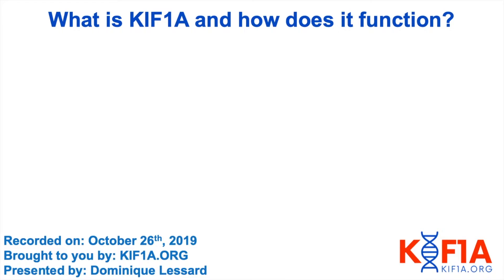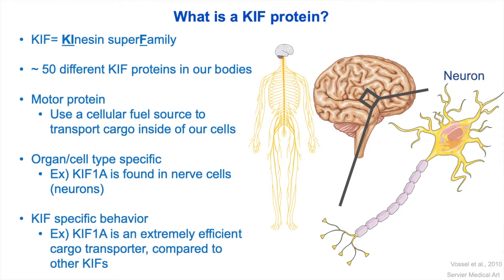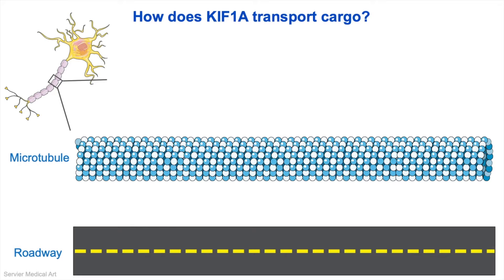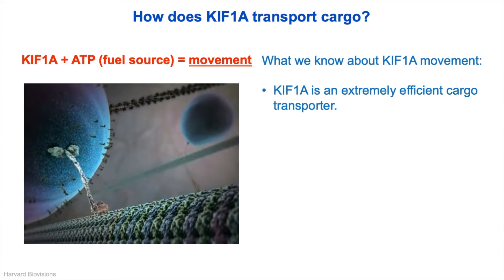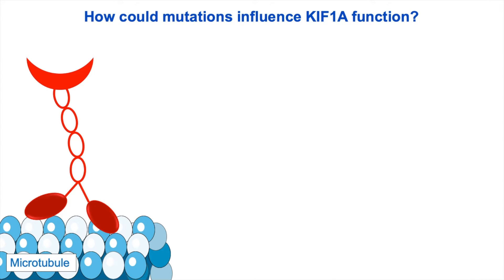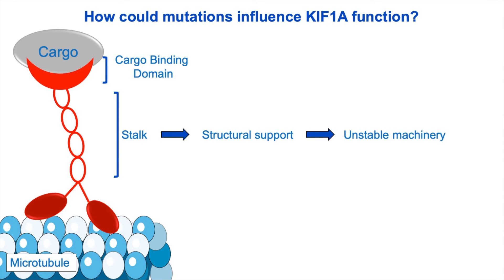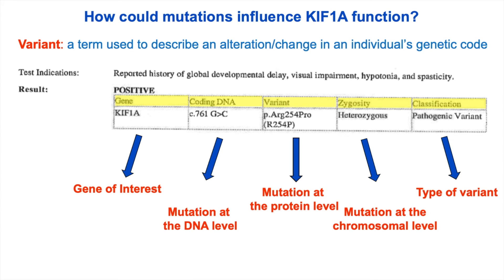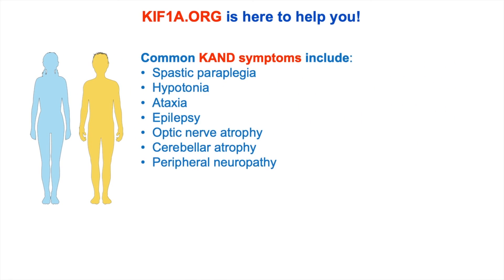What Is KIF1A? A Basic Science Explanation for KIF1A Families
A KIF1A diagnosis can be scary, stressful and confusing. You've likely entered a whole new world of medical jargon and uncertainty. Complex scientific explanations about KIF1A don't help families living with this diagnosis. That's why KIF1A.ORG teamed up with KIF1A Research Team member Dominique Lessard to create this family-friendly resource to help you understand the basic science behind KIF1A. In this 12-minute video, we'll explore:

 • What is KIF1A and how does it function?
 • What is a KIF protein?
 • How does KIF1A function in our bodies?
 • How could mutations in the KIF1A gene influence KIF1A function?

We thank Dominique Lessard of Berger Lab at University of Vermont for advancing KIF1A research and engaging families in scientific discovery.